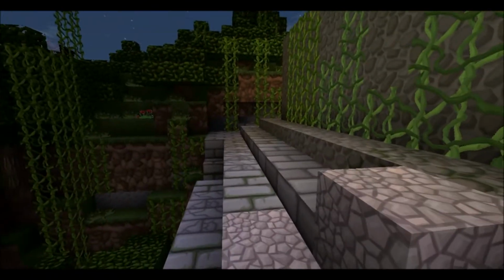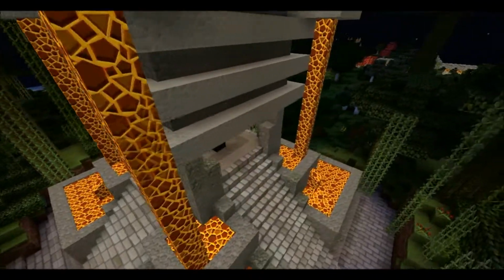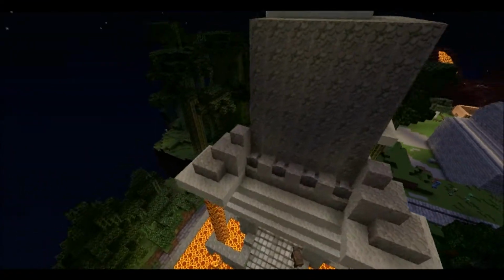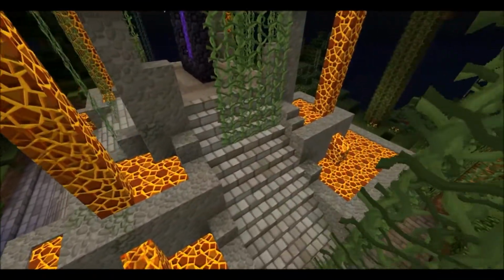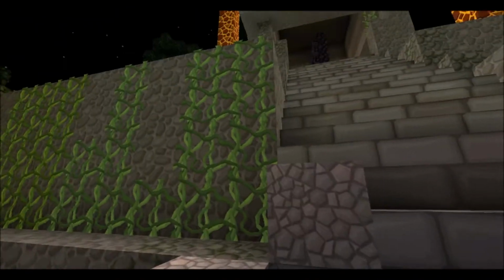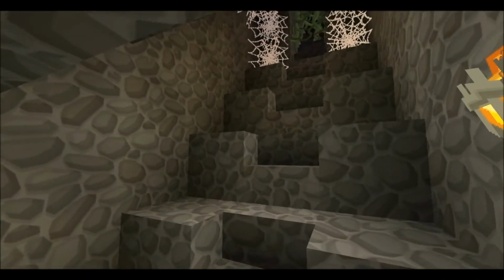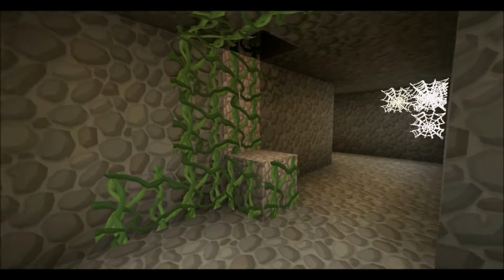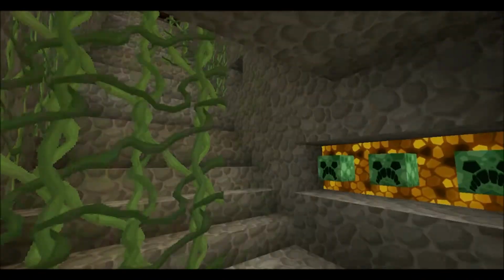Build It - The Cult of the Creeper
In this final video from the, now out of date server, Modern Empire (IP 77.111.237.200) we take trek into the jungle to see the temple dedicated to the Cult of the Creeper.   This is last video from the builds on this server.  You can check out the new server, Shadycraft, at 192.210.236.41:25865.